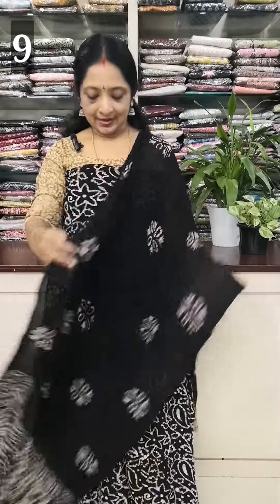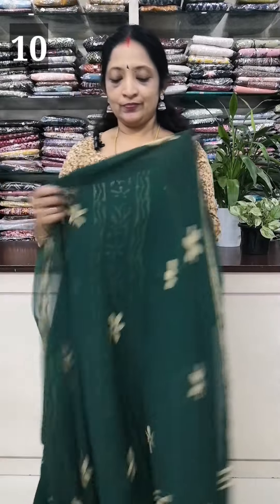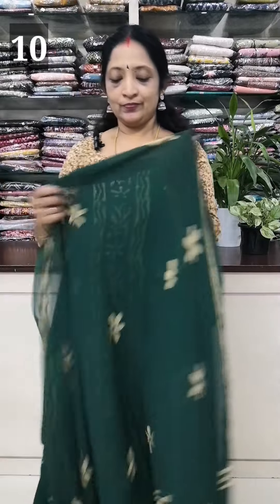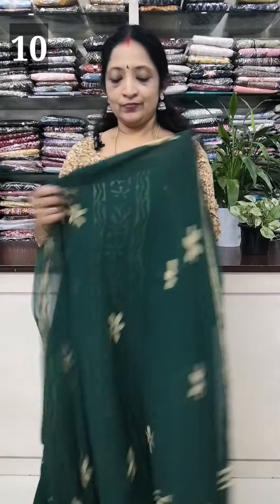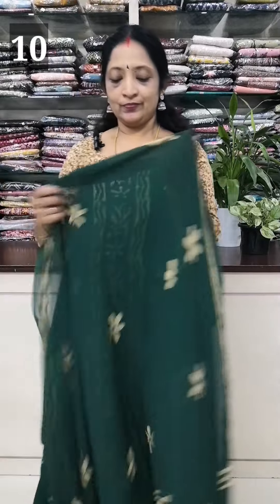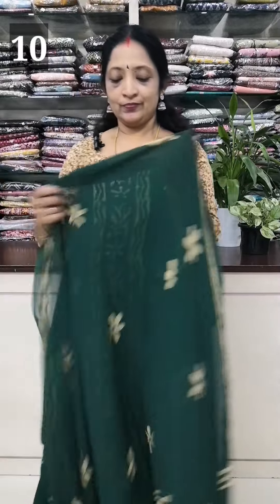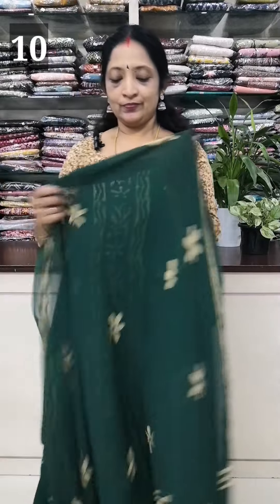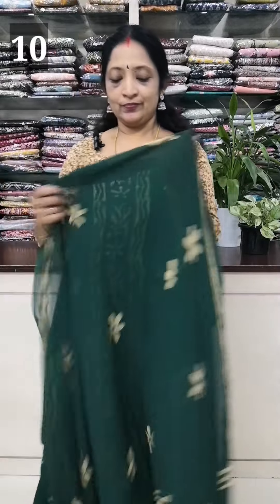Crepe Georgette | Batik | Salwar suits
Crepe Georgette | Batik | Salwar suits | NOBLE LADY